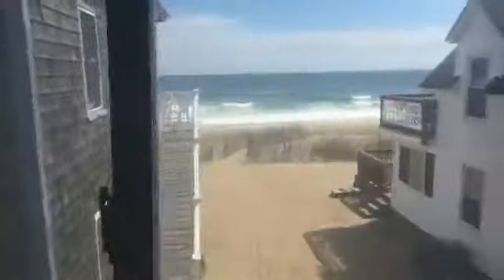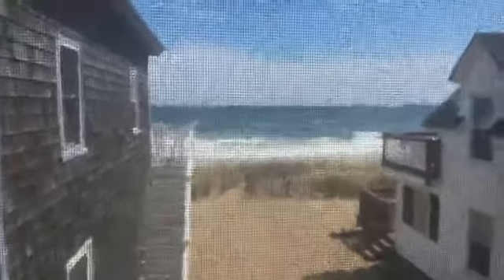DEAL OF THE WEEK #7 Salisbury Beach, MA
192 N End Blvd Salisbury, MA
$670,000 7 bed 3 bath